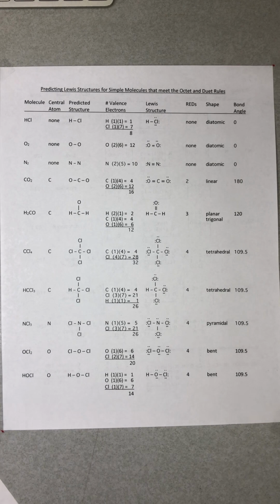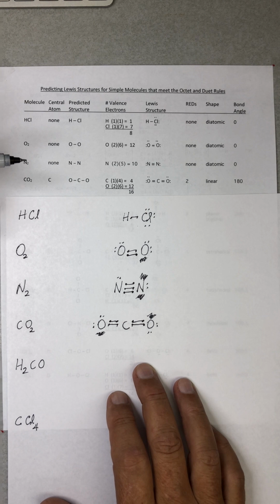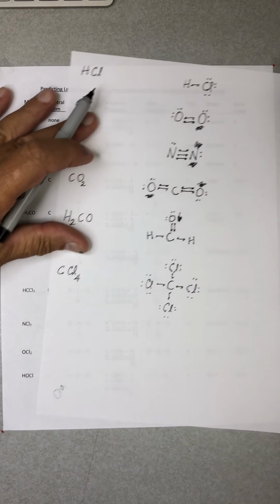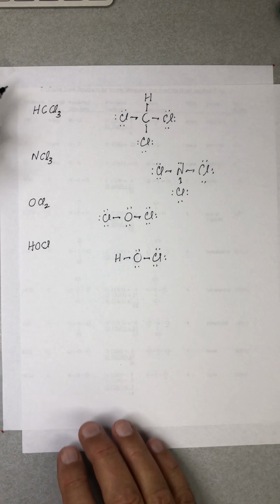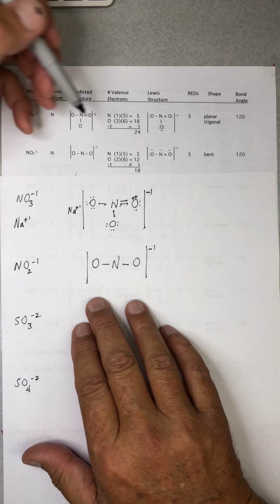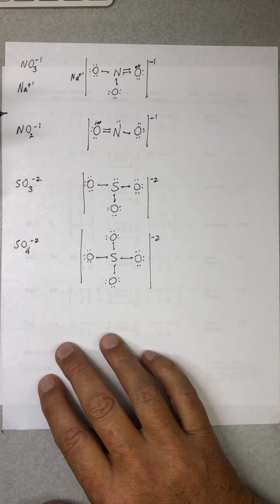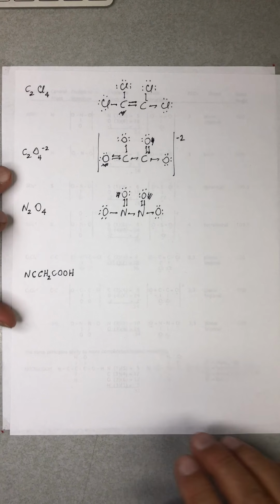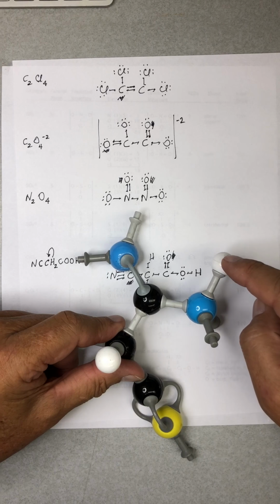Chapter 10 - Lewis Structures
How to draw Lewis Structures for simple molecules